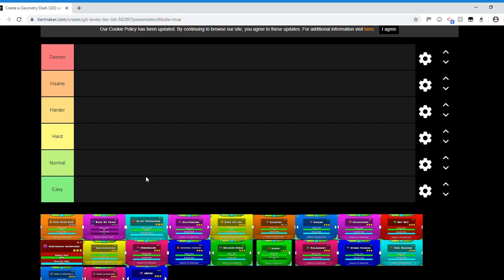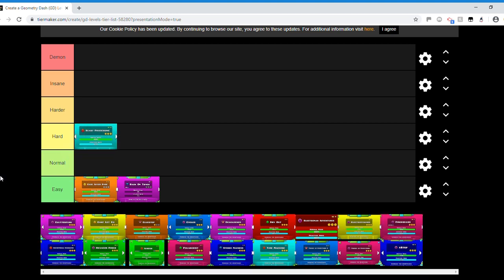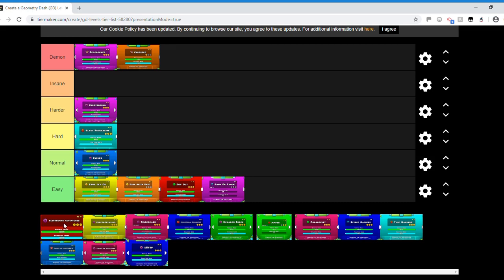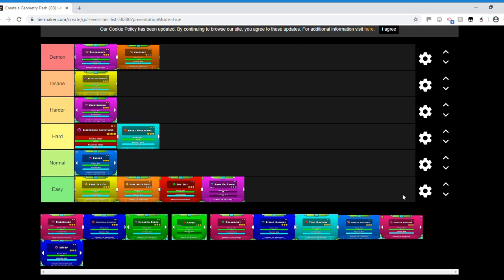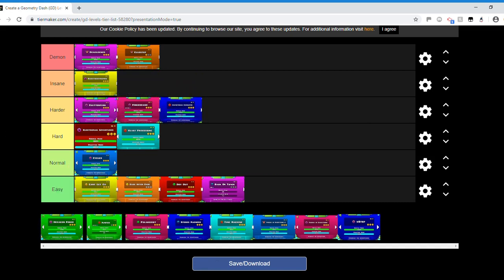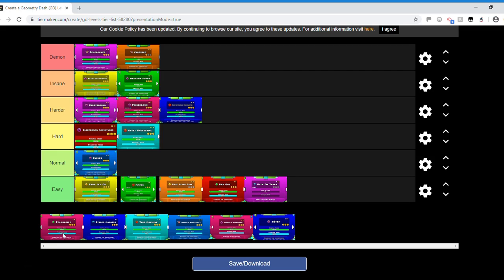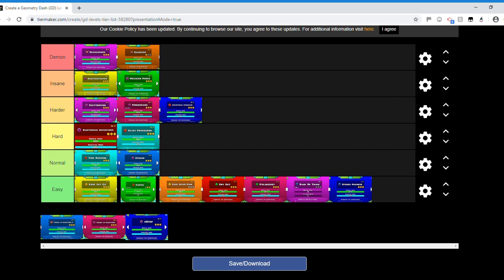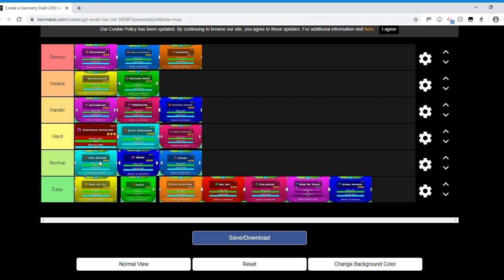Geometry Dash Levels Difficulty Tier List